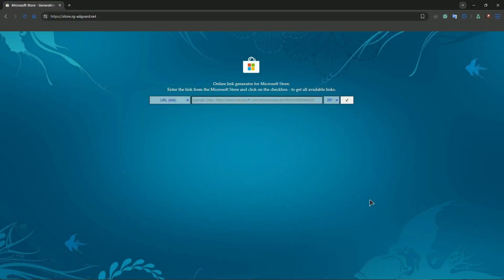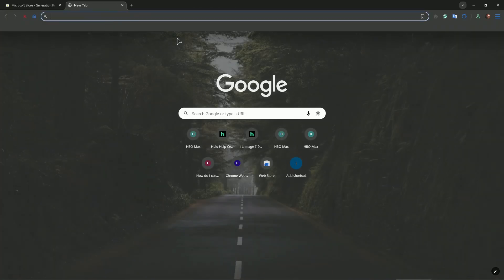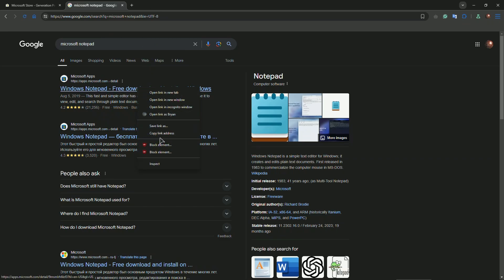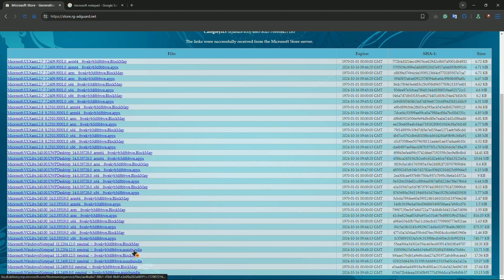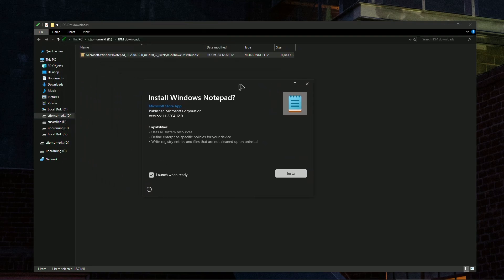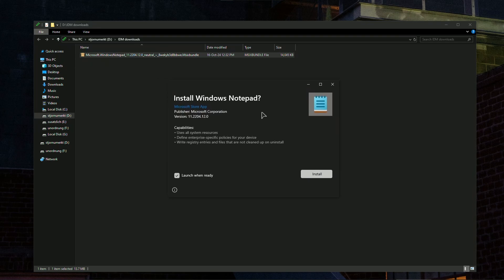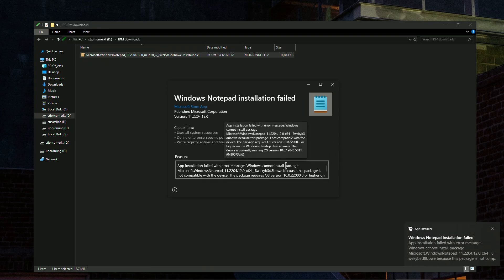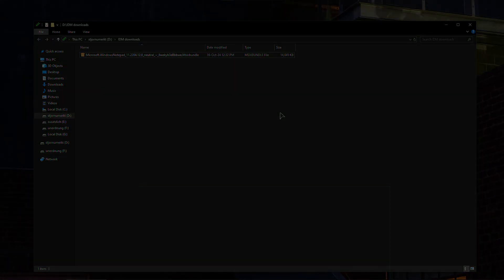How To Install MSIXbundle File In Windows 10/11 (2026) - Full Guide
In todays windows tutorial I show you how to install msixbundle file in windows 10/11.